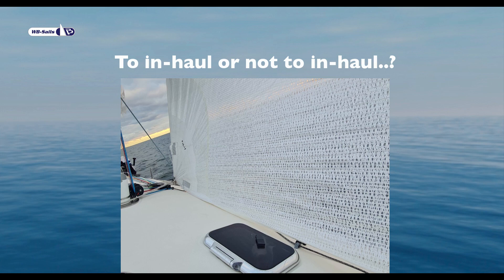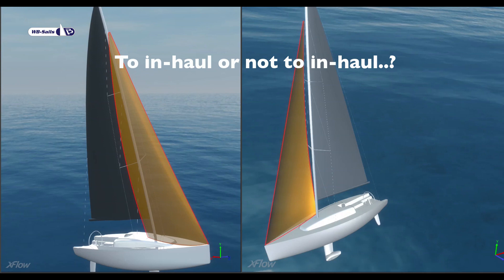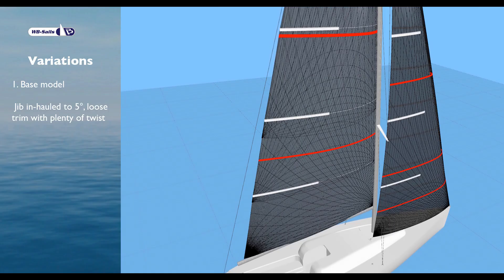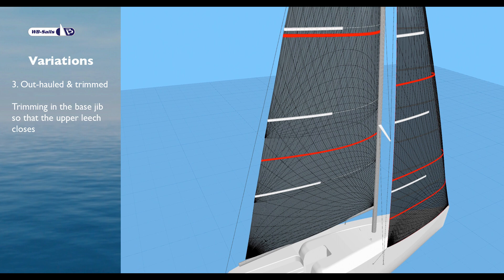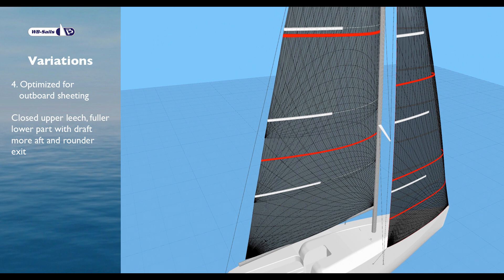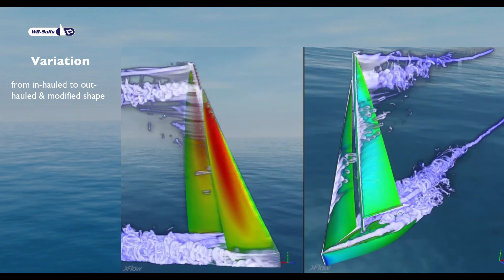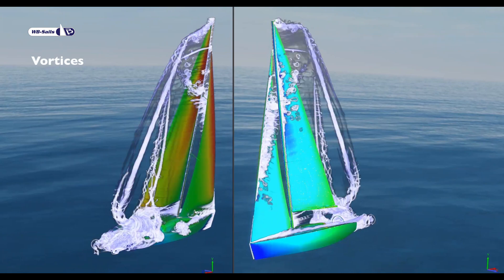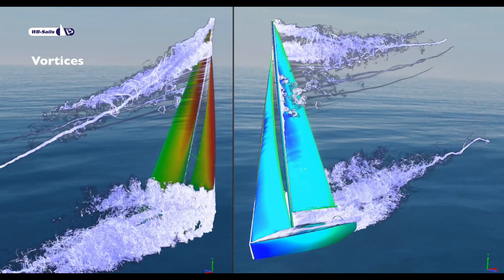To in-haul or not to in-haul?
In-hauling the jib has become the fashion in racing boats, now that the genoas are gone, and most modern boats have a 100x per cent or so jib. On cruising boats, the jib sheeting angle is often limited by the coach roof and/or the placement of the jib track. In this simulation, we wanted to look at how vital in-hauling is and what we can achieve by adjusting the jib trim and shape when the jib track is more outboard.

Work in progress - result analysis to follow later.  (c) WB-Sails 2022-23